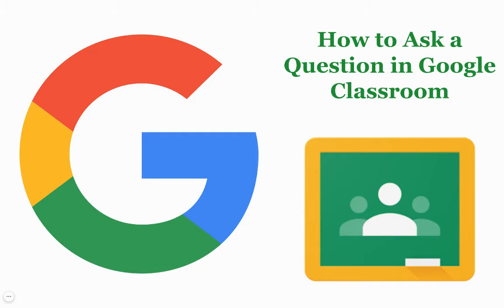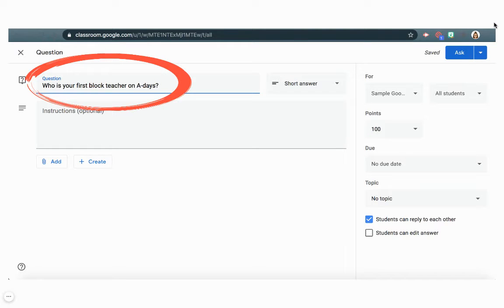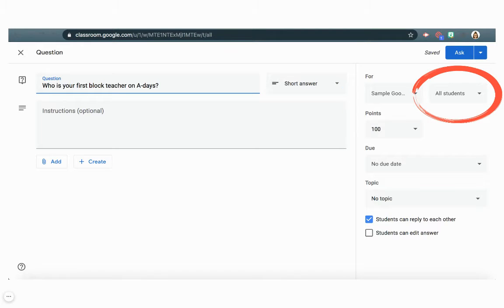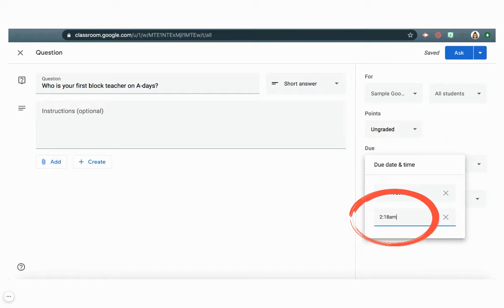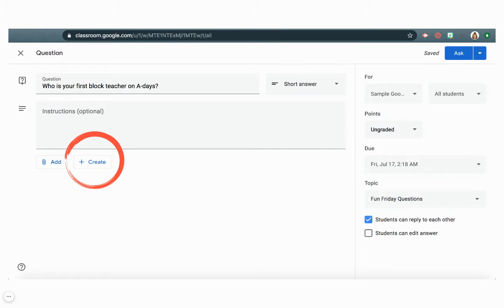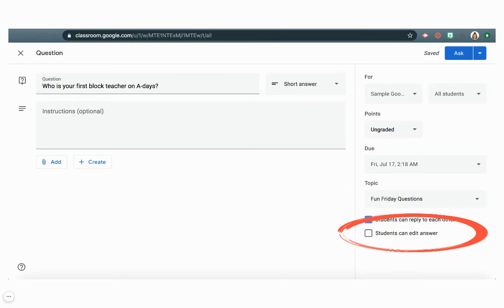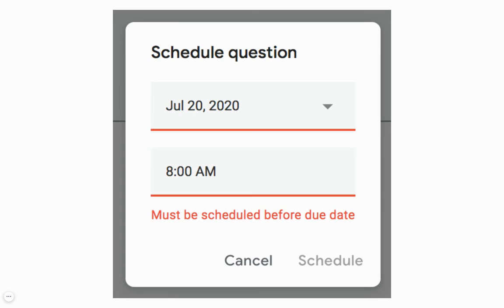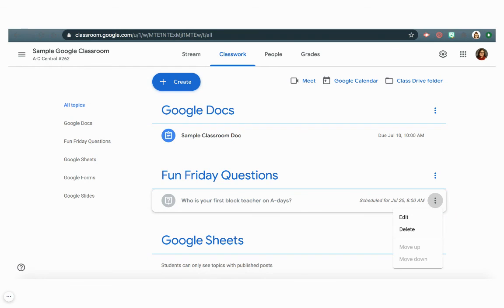How to Ask a Question on Google Classroom